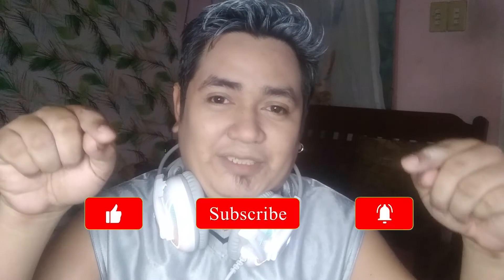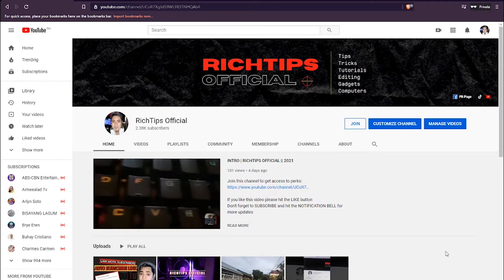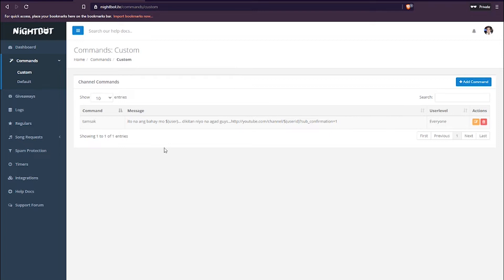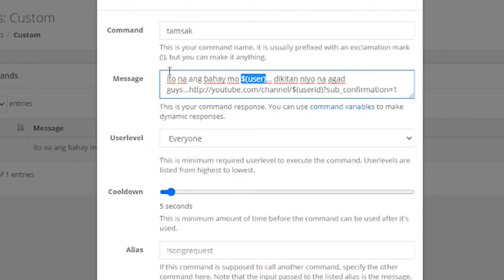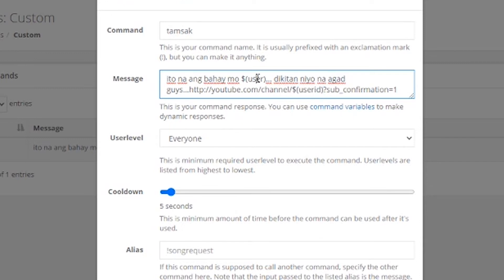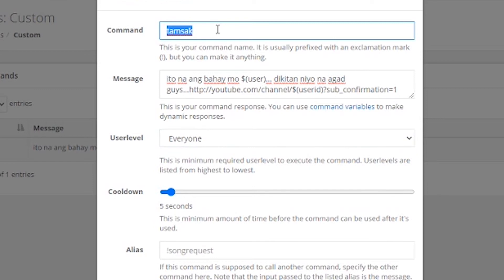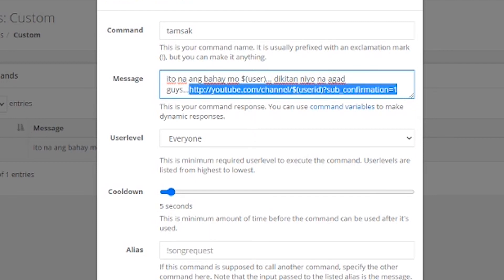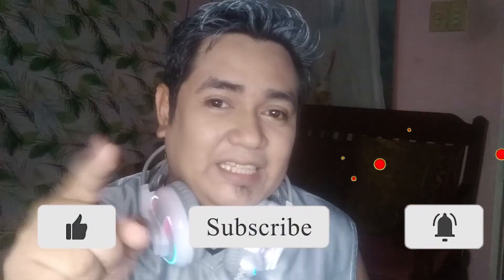AUTO SUBSCRIBE LINK with NIGHTBOT AUTODROP 2021 | TAGALOG YOUTUBE TIPS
TAGALOG YOUTUBE TIPS

0:00 - INTRO
2:17 - NIGHTBOT
2:57 - HOW TO CREATE AUTO SUB LINK w/ NIGHTBOT
11:34 - RichMind Kasabihan

Sharing Tips about YouTube Auto Subscribe Link with NIGHTBOT autodrop during LiveStream and Premiere, kung saan maaring makatulong sa mga baguhan at maliliit pa na channel para mapadami ang kanilang subscribers

If you would like to create a Nightbot Auto Drop or your YouTube Subscribe link for your YouTube Channel to get more Subscribers on Live Streams and Premieres - this is how you do it.